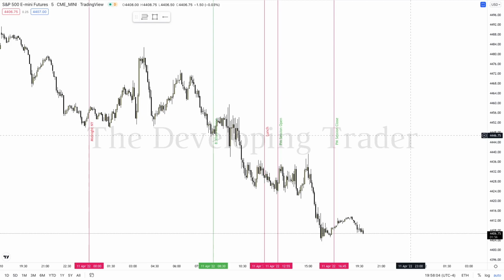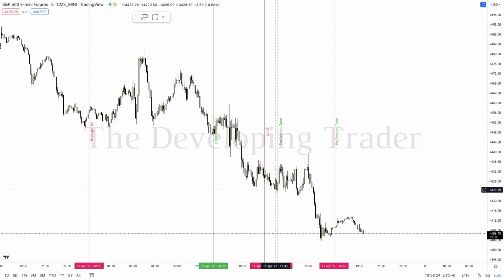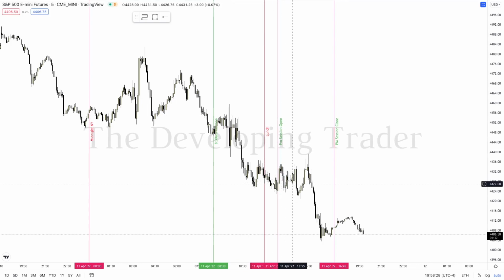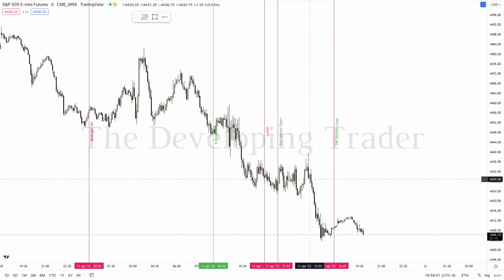SP500 Trade using ICT Mentorship 2022 Model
Keep Developing!